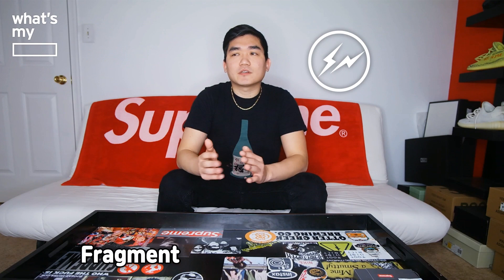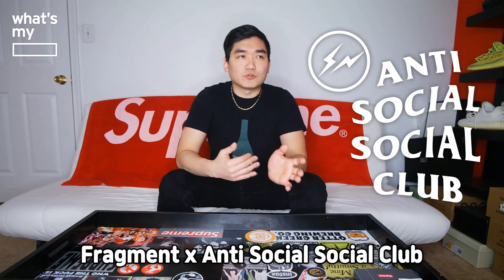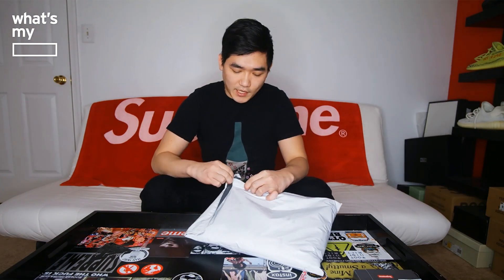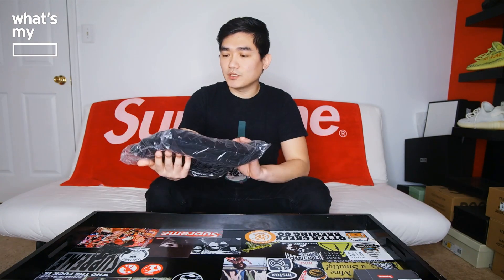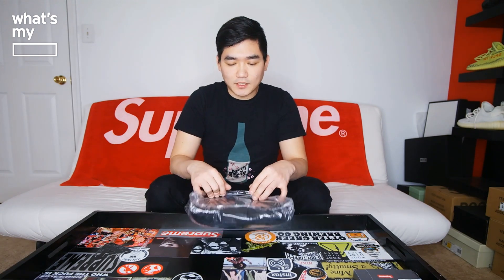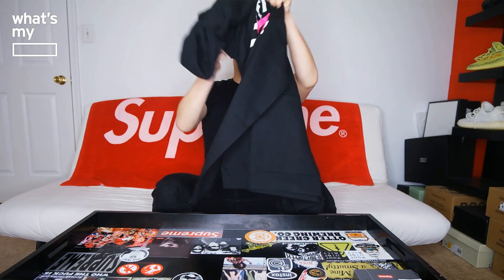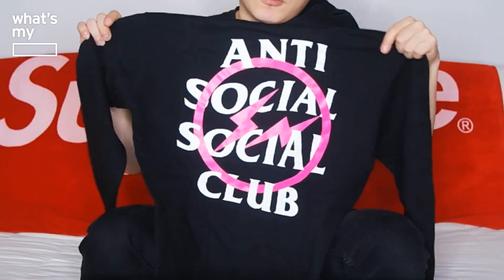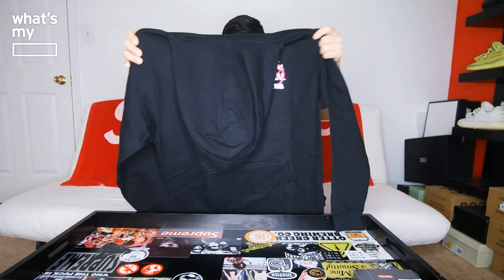[What's My Blank?] ANTI SOCIAL SOCIAL CLUB X FRAGMENT Bolt Hoodie Unboxing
What's My Blank? / SUYOON
ANTI SOCIAL SOCIAL CLUB X FRAGMENT
Bolt Hoodie Unboxing